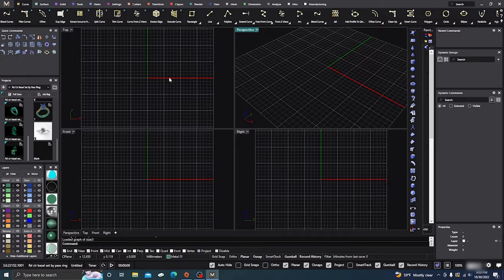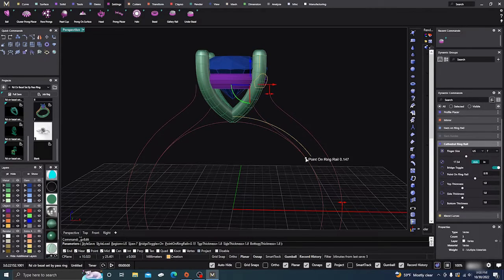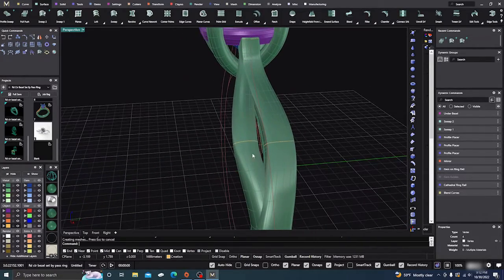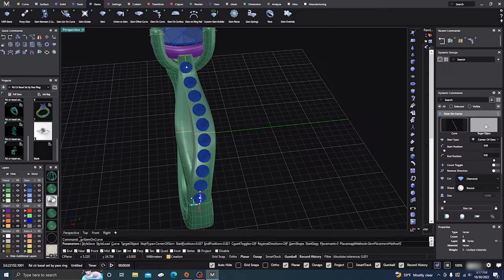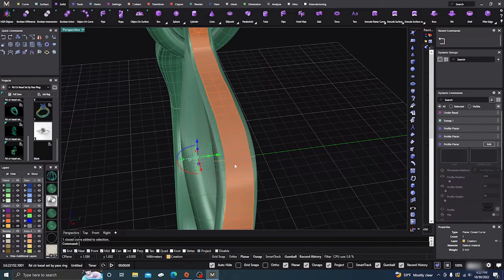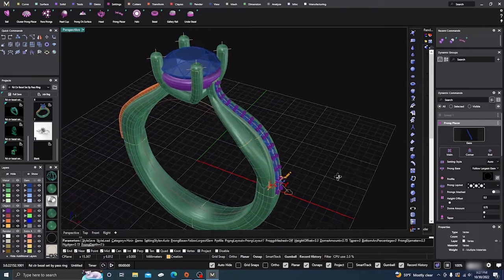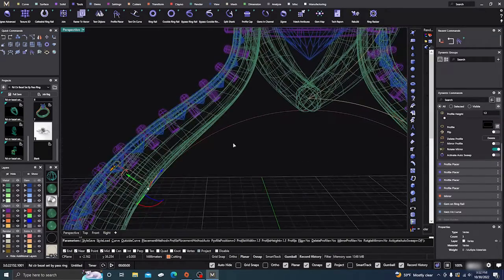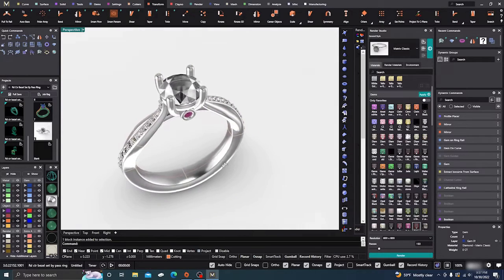Matrix 9 to MatrixGold Simple Engagement Ring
In this video we will look at designing a simple engagement ring in Gemvision MatrixGold. It's a very simple ring to make and will be good for anyone getting started in Matrix gold. We will be using several commands to put the item together and I have left some of the thought processes of mistakes into the video for you to see how they were overcome. I hope you enjoy the video and hope that it will help you in your designing endeavors. Good designing.